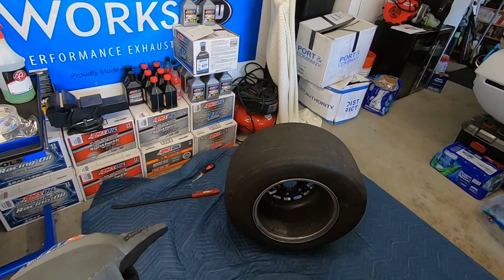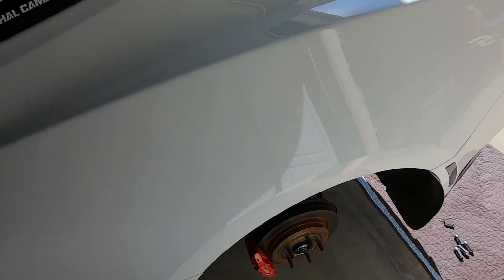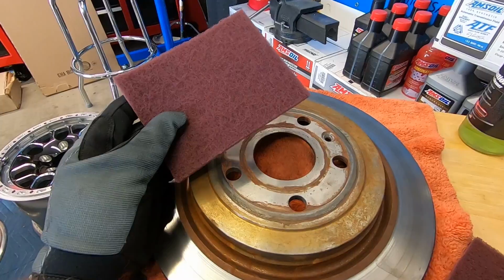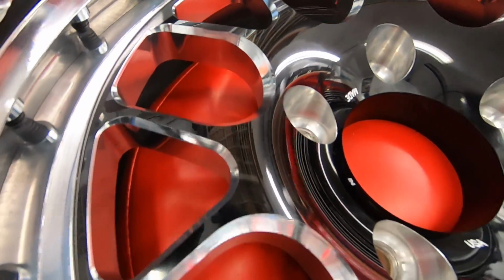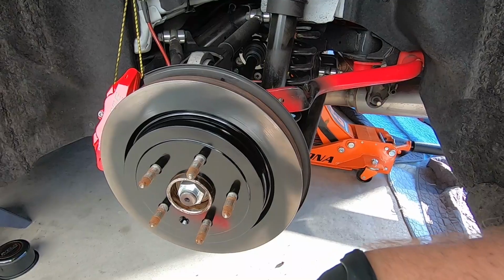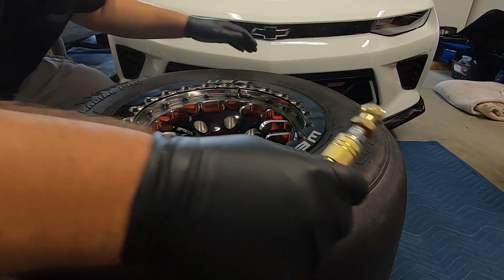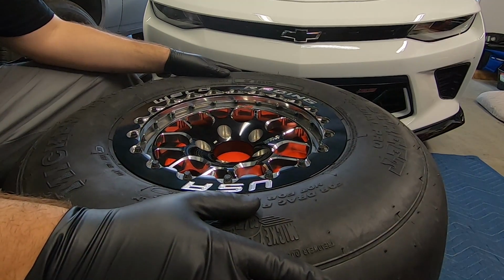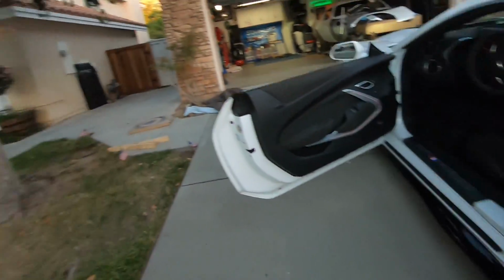CamaroFest Prep Part 2 - Painted Rotor Hats, Polishing Welds & New Drag Slicks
My 2019 trip to CamaroFest kicks off in just a few days and I am finalizing the small details on the Lethal Camaro to be ready for the show, race and good times.

Dupli-Color Caliper Paint
Scuff Pads
MT 275 Pro

Lethal Mail:
Lethal Garage
31915 Rancho California Rd ste. 200-444